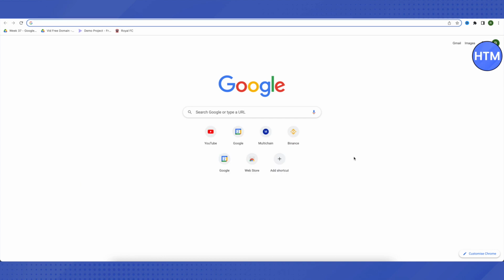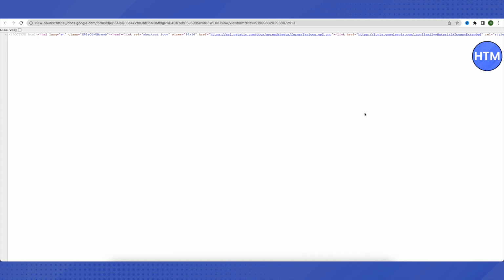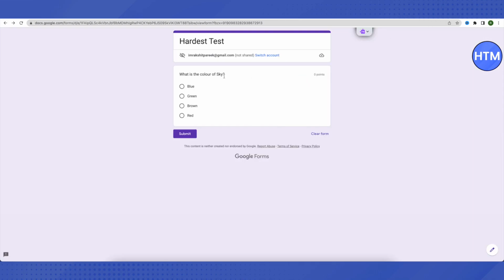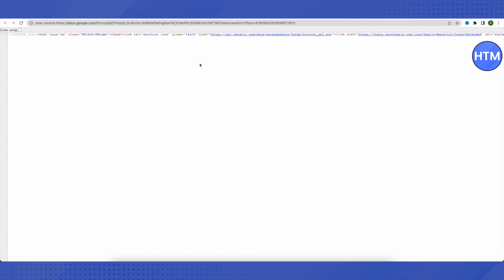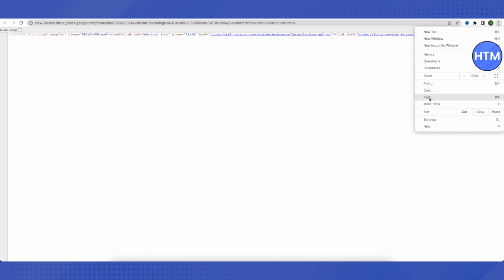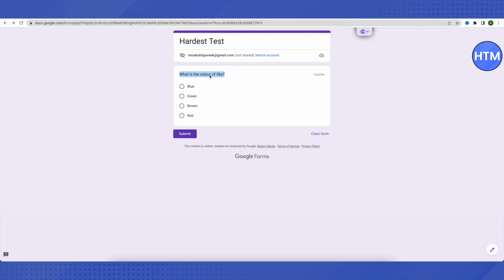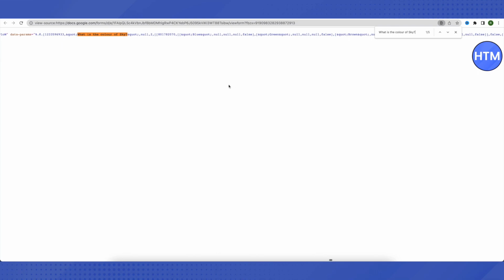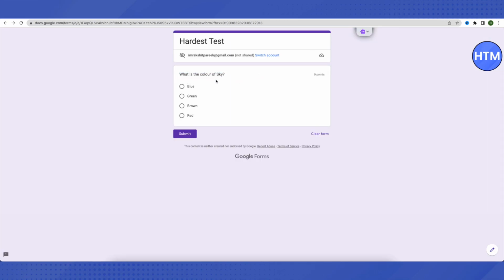How To See Answers On Google Forms (SIMPLE!)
How To See Answers On Google Forms. It’s a very easy tutorial, I will explain everything to you step by step.